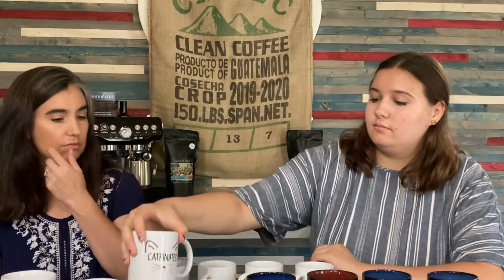NEW Fall / Winter Coffee Collection Tasting // Java Jive Coffee CO.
HelloFellow coffee lovers! Today we are taste testing some new probable coffees for our fall/winter collection releases. We are tasting quite a few coffees and we are also taking name suggestions in the comments down below. I just want to thank you all for the support on this channel and we hope you enjoy this video and have some fun helping us name the new coffees. Thank you all so much for watching and we will see you in our next video!￼